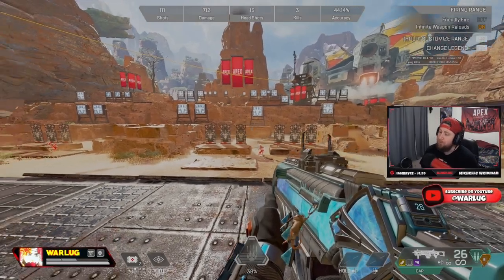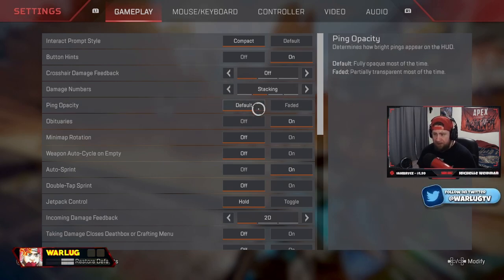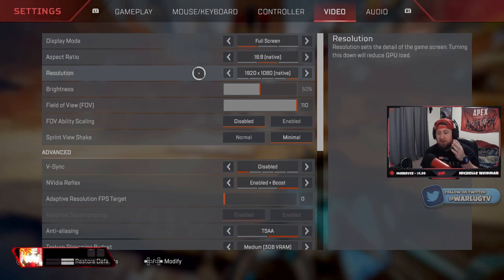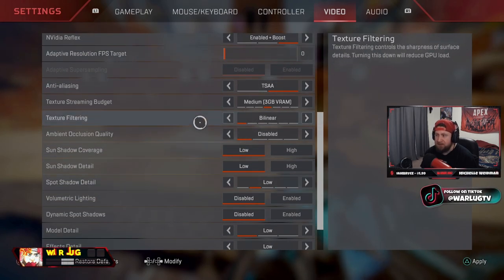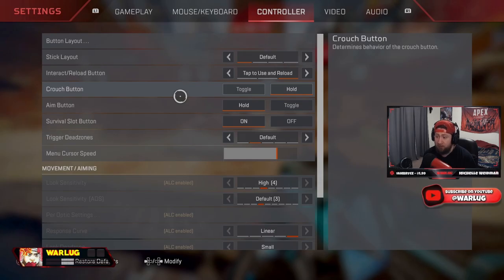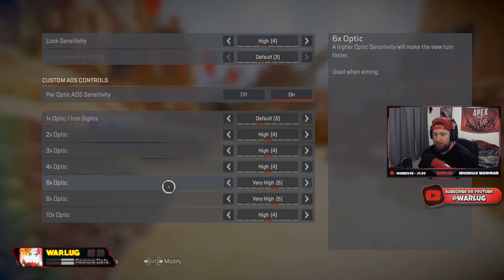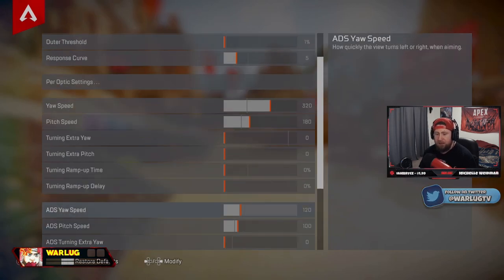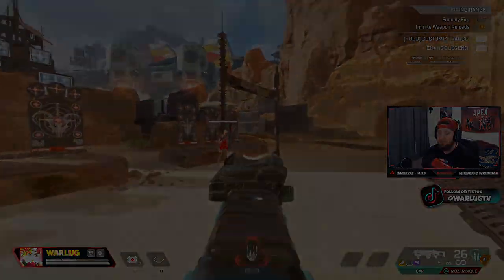Apex Legends Season 16 Settings that will Make you Beam!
In this Video its season 16 and we got my ALC Settings for Apex Legends Season 16! Do you Use ALCS? Hope you Enjoy the video👍